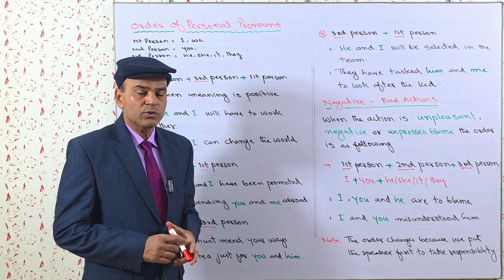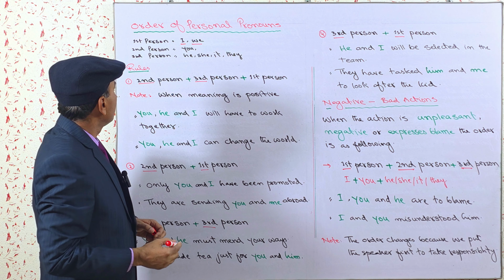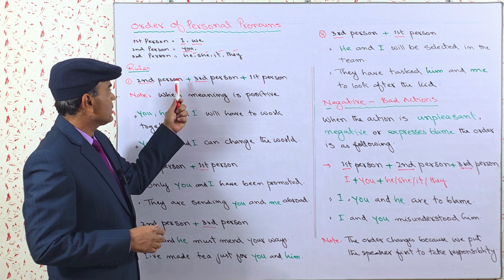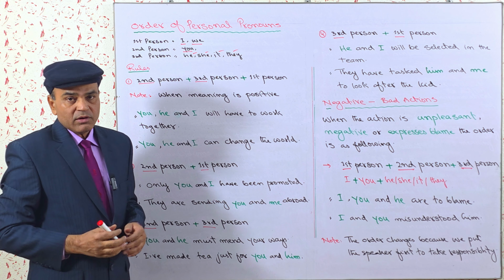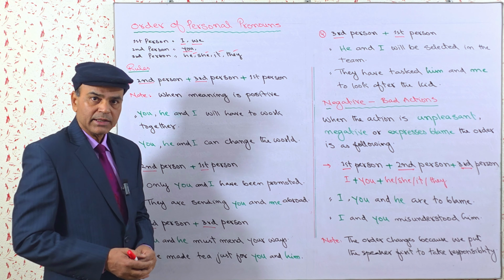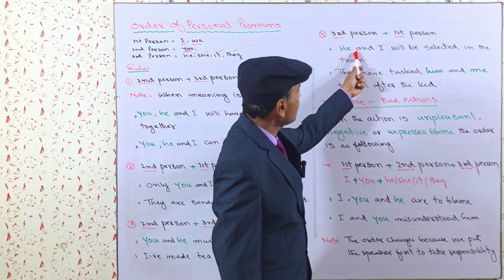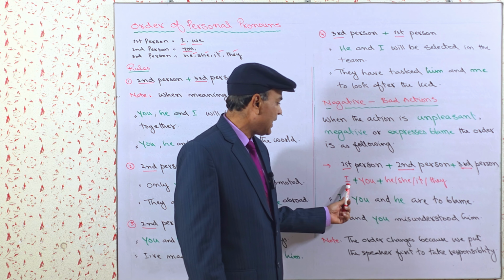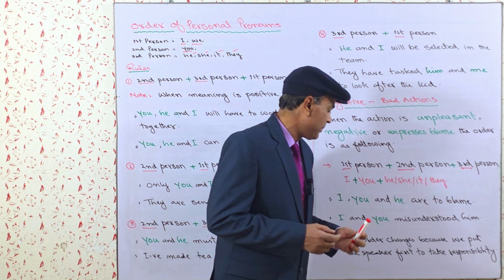PERSONAL PRONOUNS ORDER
1. 2nd person → 3rd person → 1st person
You + he/she/they + I
This is mainly used when the meaning is positive.
Example:
You, he and I will work together.
You, he and I can change the world.

2. Second + First Person:(You + I)
You and I must work together.

3. Second Person +Third Person: (You + he/she/they)
You and he must mend your ways.
You and they can come with me.

4. Third Person + First Person: (he/she/they + I)
He and I can never fail in task.

5. Noun first, First Person Later:
Sahil and I are old school friends.

For Negative or Bad Actions: 1st – 2nd – 3rd
When the action is negative, unpleasant, or expresses blame, the order becomes:
1st person → 2nd person → 3rd person
I + you + he/she/they
This is because we put the speaker first to take responsibility.
Example:
I, you and he are to blame.
I and you misunderstood him.